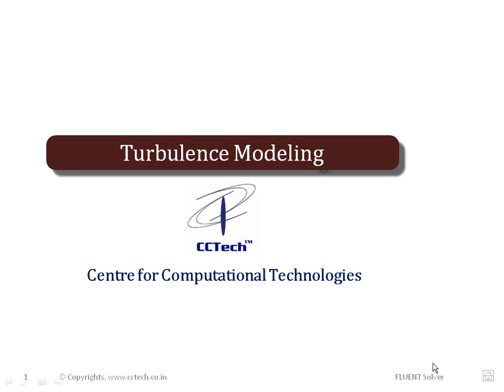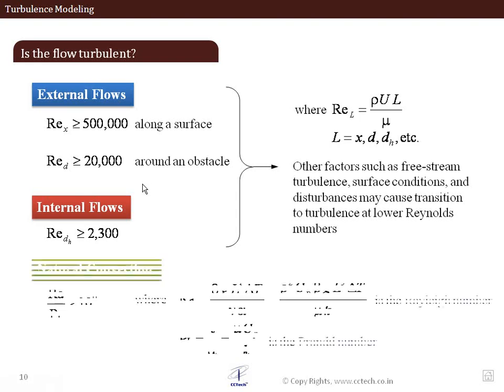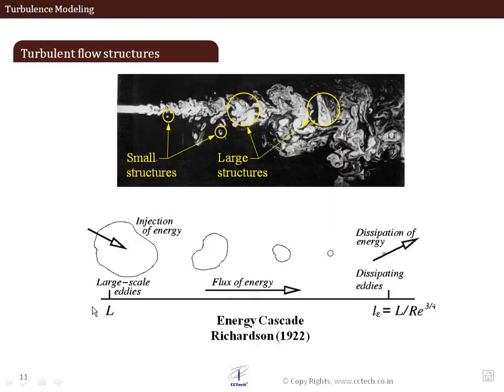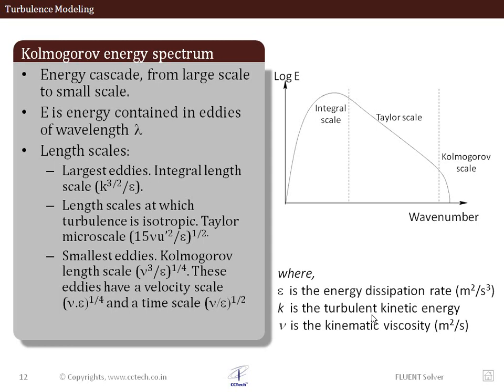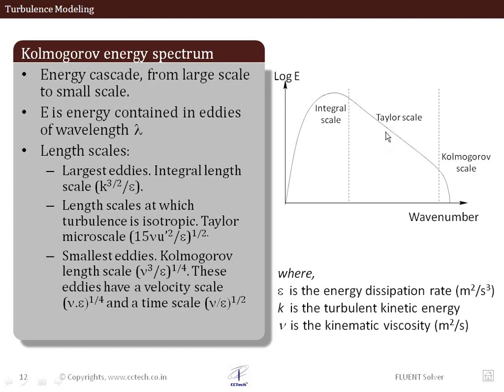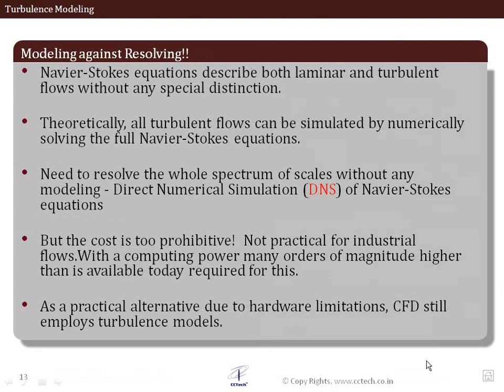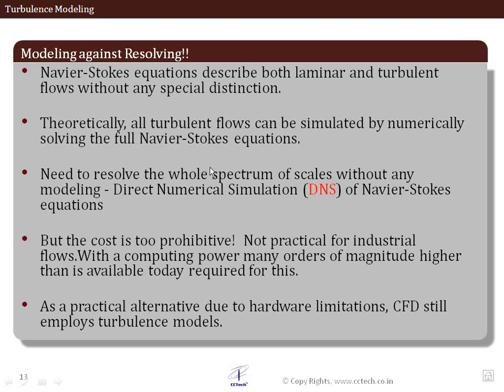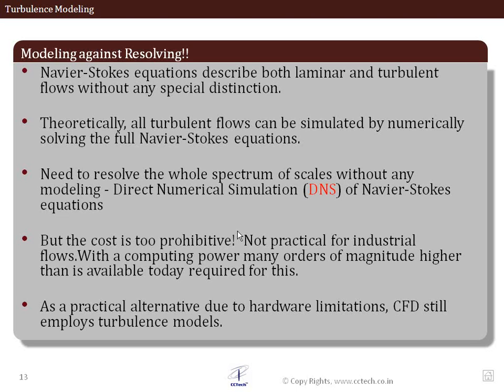LearnCAx:CFD Online Training-Turbulence Modeling_03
This is part of the online lecture series of the 6 weeks CFD online training course commenced by LearnCAx( Centre for Computational Technologies, Pvt. Ltd. Pune)